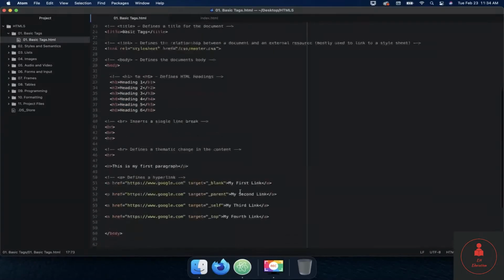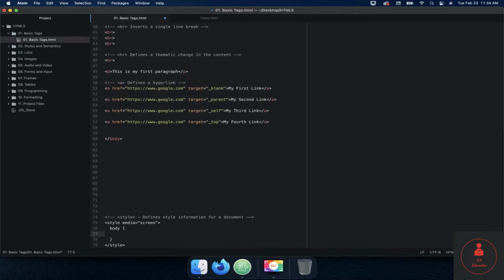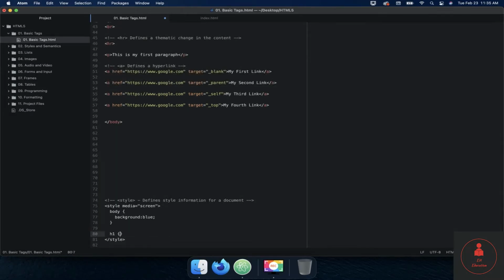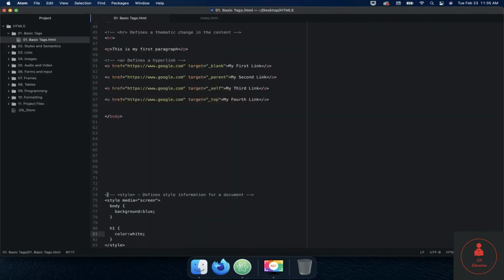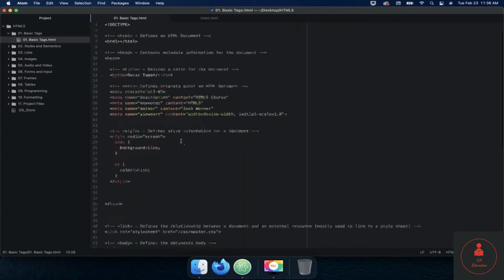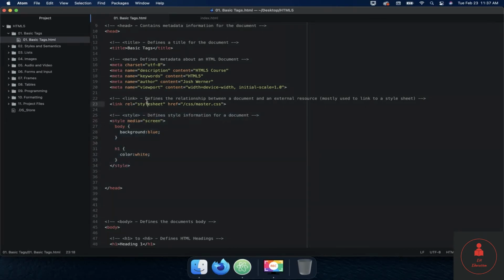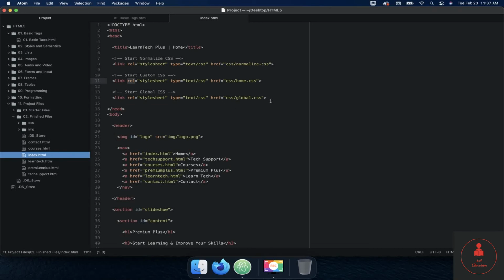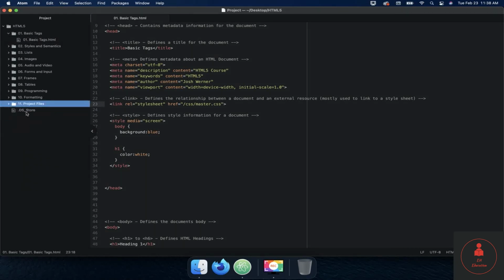037 - style - Front End Web Development Ultimate Course 2022